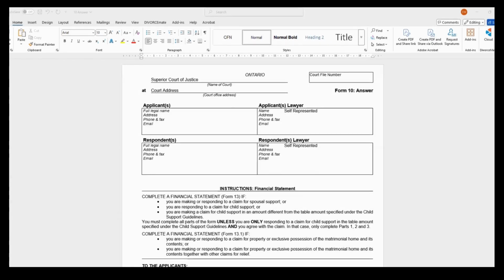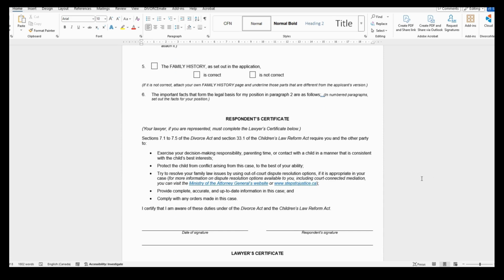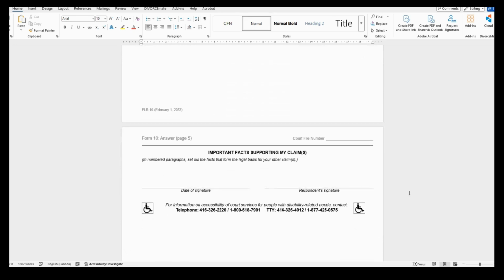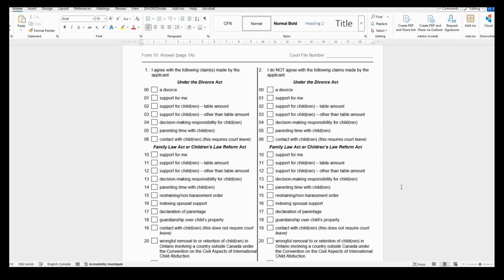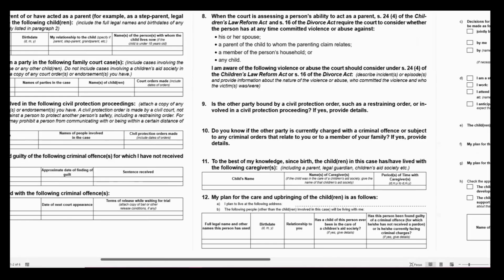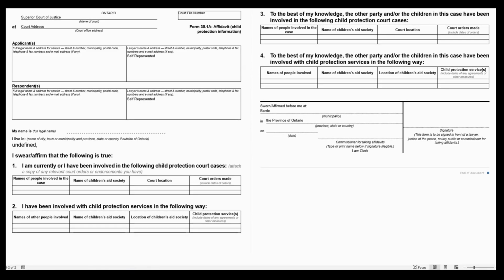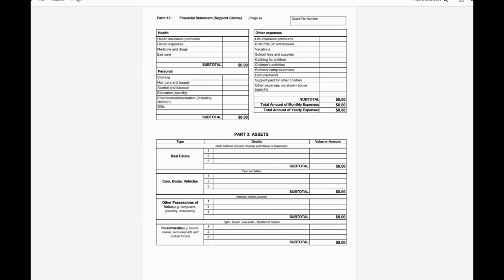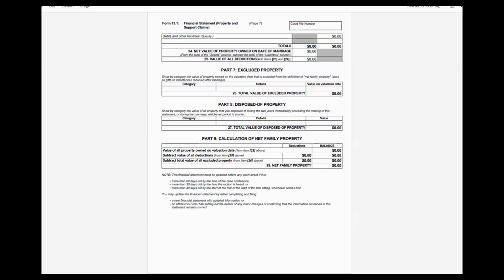Responding to an Application in Family Court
Ladan Korhani is a Family and Criminal Lawyer serving much of Simcoe County.

Korhani Law Professional Corporation handles Family Law Matters including Child Protection, Divorce, Family Court, Property, Domestic Violence, Support, Decision Making, Parenting Time and more.